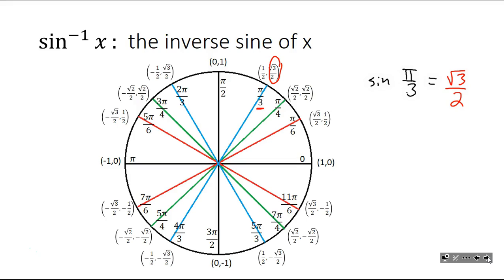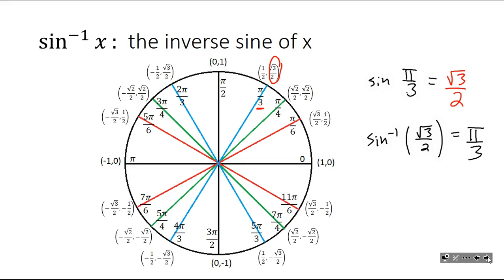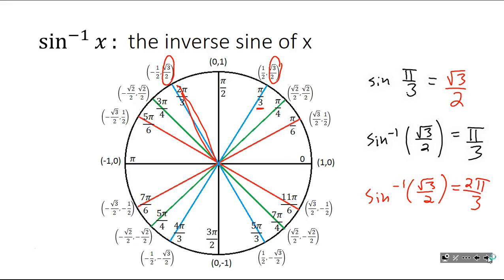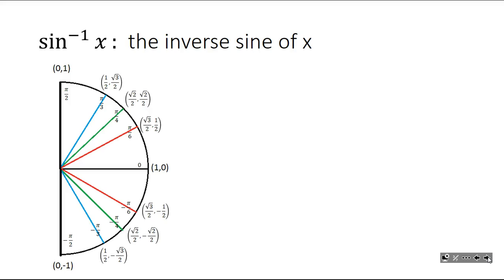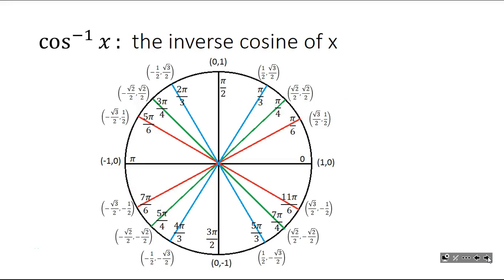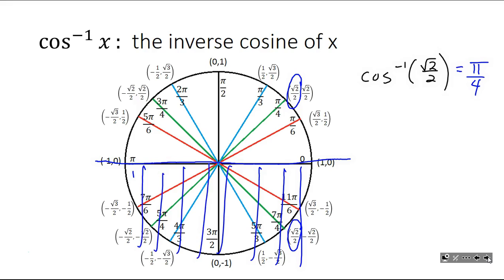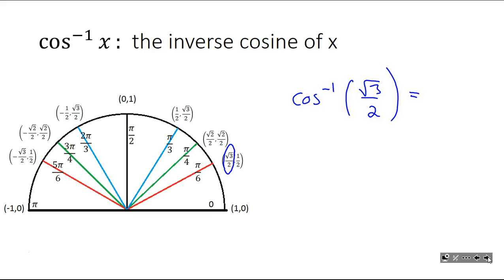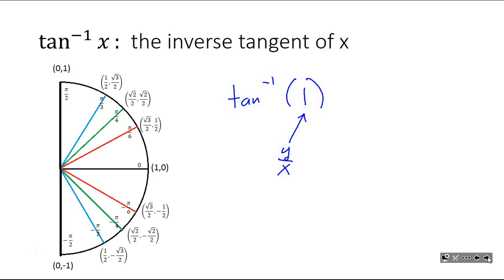T180 Inverse Trig Functions